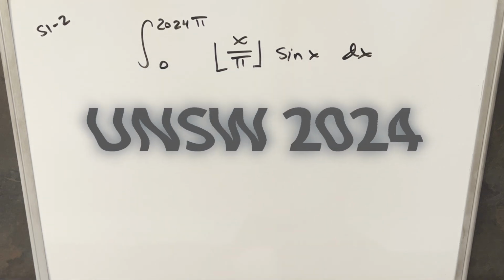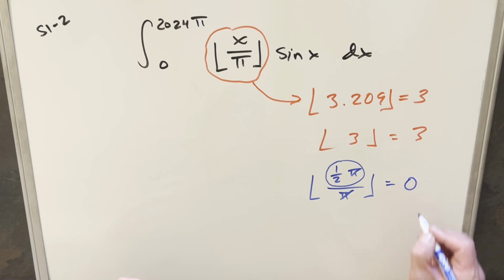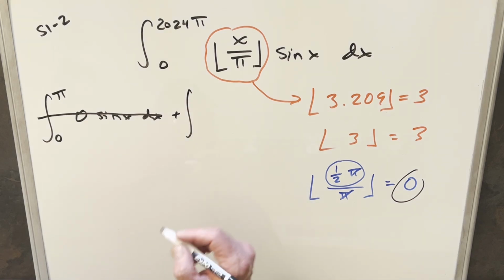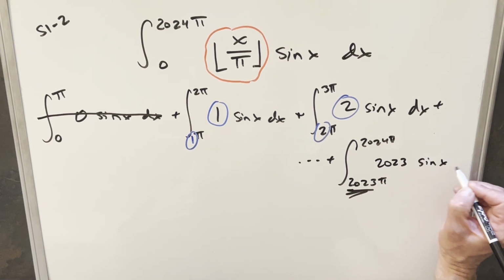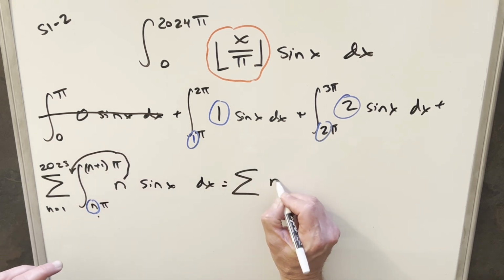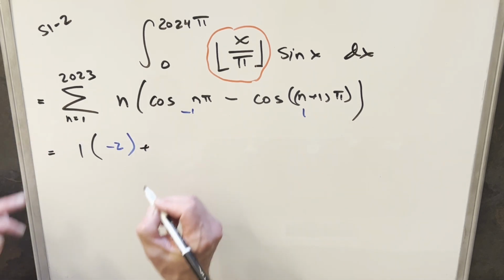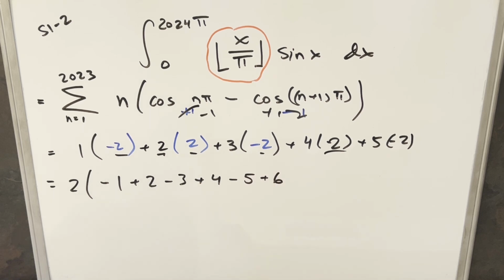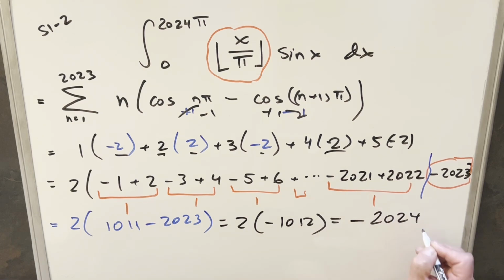UNSW Integration Bee 2024 Semifinals #1-2